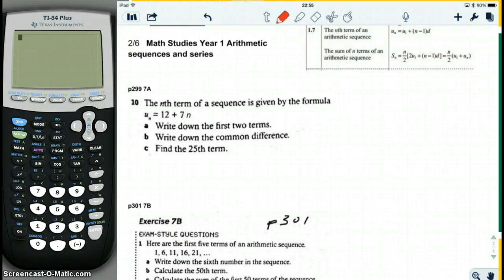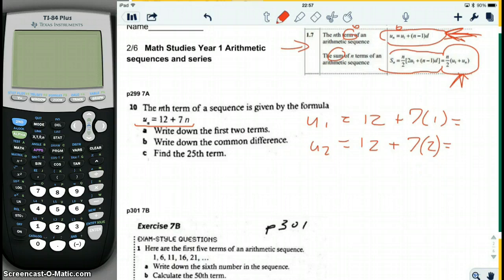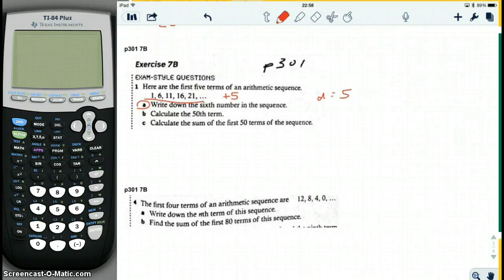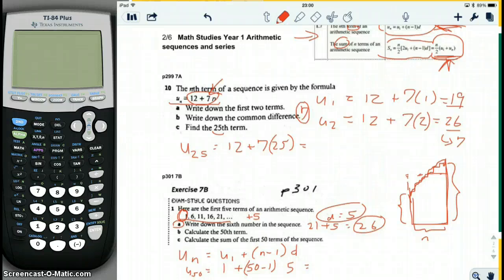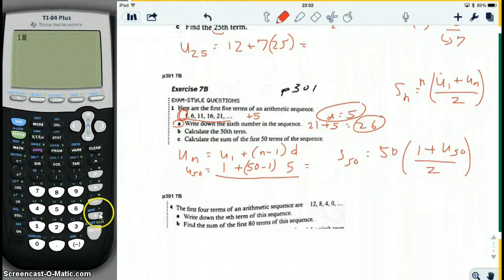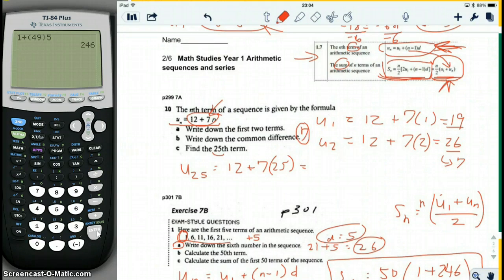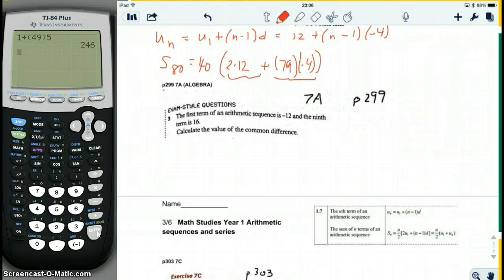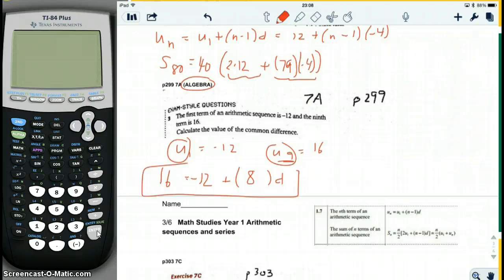MS SL 11 arithmetic hints p2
find first 2 terms of an arithmetic seq, find common difference, find 25th term, find 6th and 50th term, find sum of first 50 terms, find nth term, find sum of first 80 terms, calculate common diff given u1 and u9.